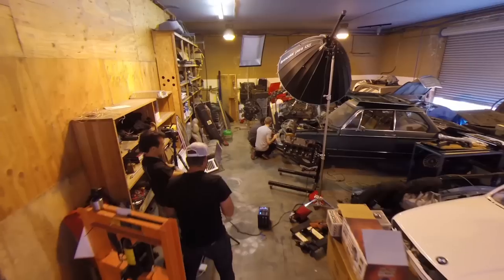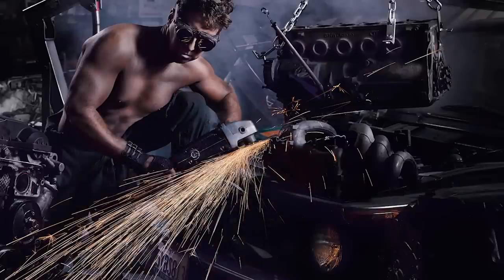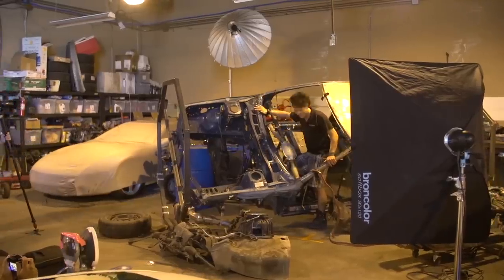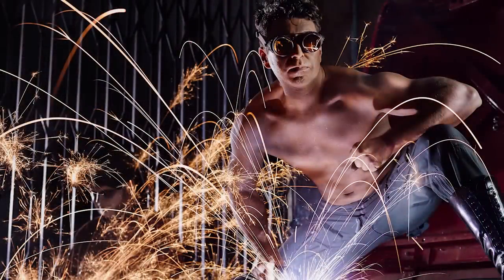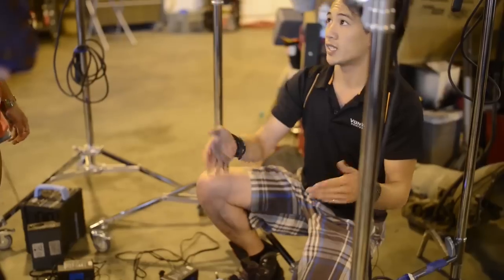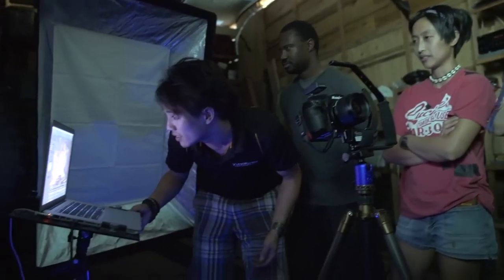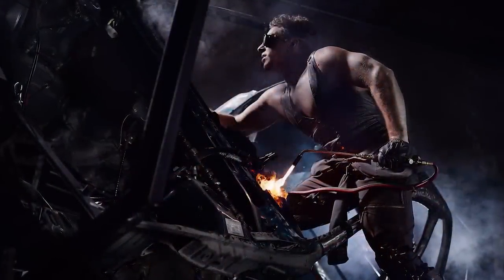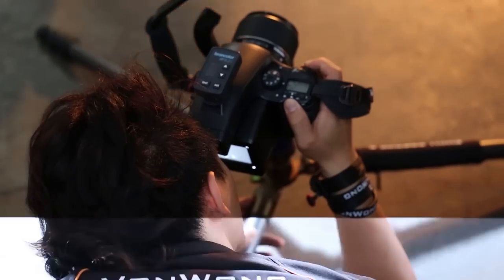Transforming geeky into awesome with arc welders, grinders and engine parts.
Check out the blog post for lighting and camera details!

Credits:

Photo: Von Wong
Hair, Makeup and Styling: Dinah Raphaelle
Model: Ryan Doherty
Technical Supervisor: Jeff Vier
Production, Logistics: Kathryn Wang
Cinematographer: Josh Rottman from Empty Duck Digital
B Cam: Joe Na, Michael Bonocore
Assistants: Brandon Lee Wells, Christine Beggs, Tessa Kit Zawadzki, Mikka D. Pineda, Quentin Brooks